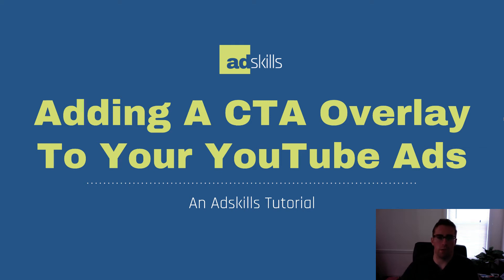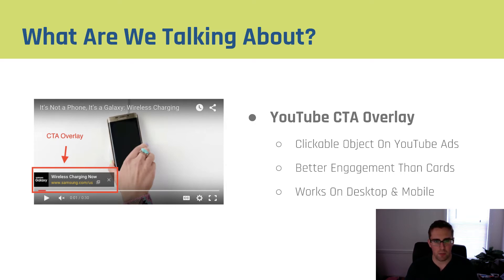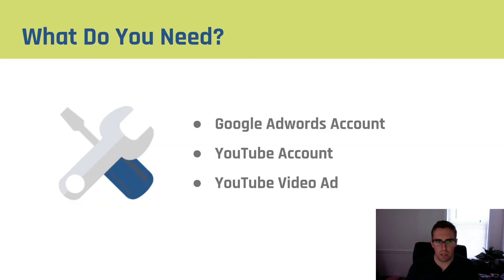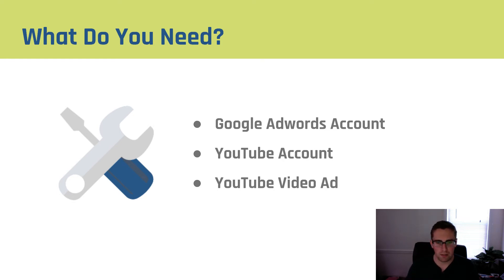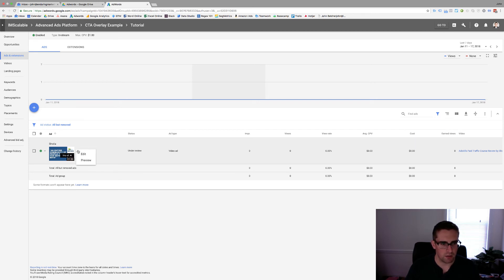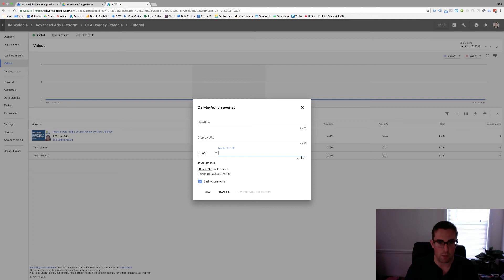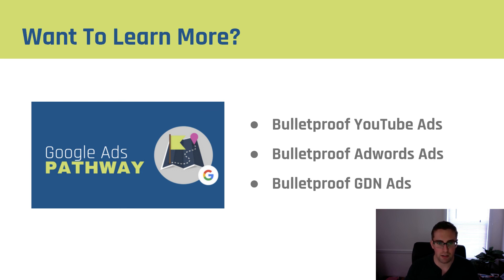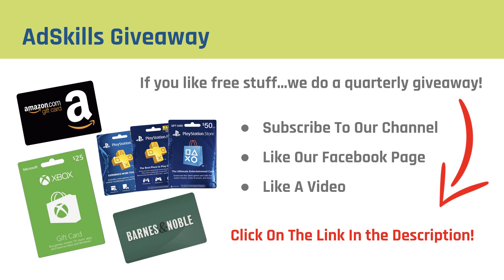AdSkills | Adding A CTA Overlay To Your YouTube Ads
Getting people to click on your YouTube ads is challenging because of the way users consume content on the platform...but Google doesn't make it any easier for advertisers.

Between the rules about what you can use to link out and the hidden places all of the clickable objects live, it can be a nightmare to figure out WHAT to use and WHERE to go to add it.

In this AdSkills tutorial, our instructor, John Belcher, will walk you through the process of adding CTA Overlays to your YouTube videos to increase your click through rate (and your ability to track those clicks with UTM parameters).